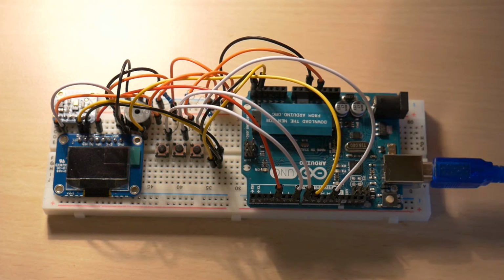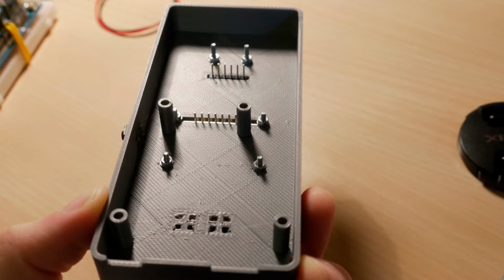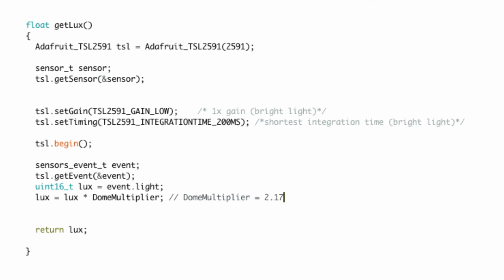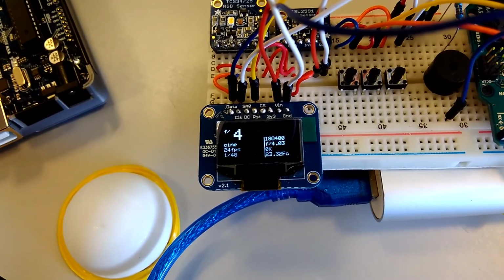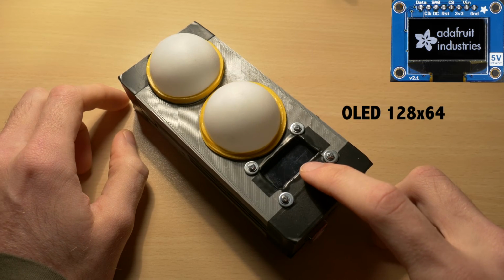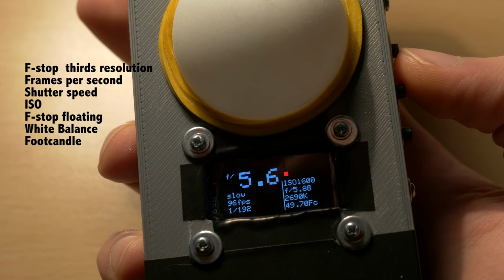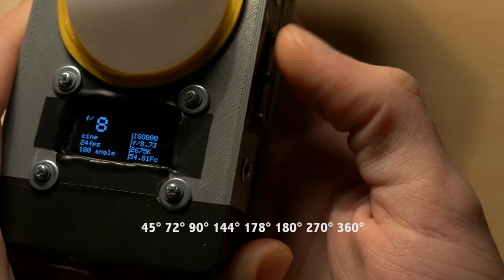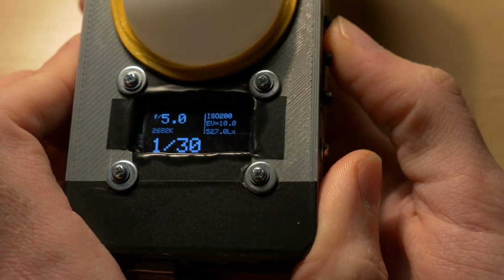DIY Lightmeter and Color Meter Arduino based - From prototype to final instrument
Code now at Github!